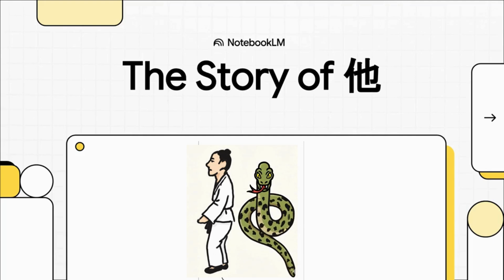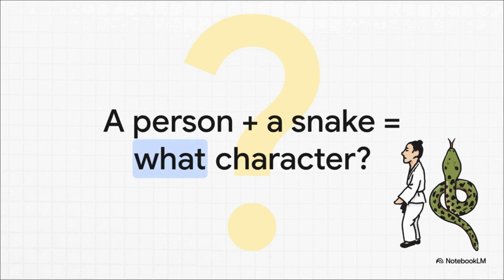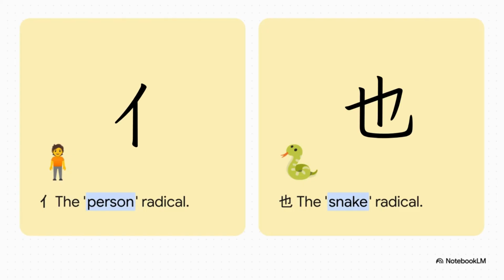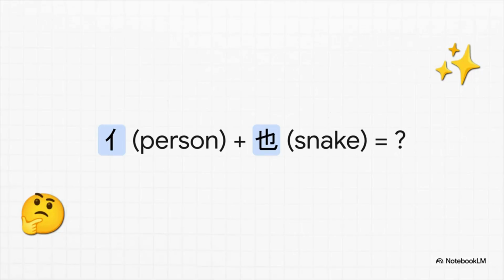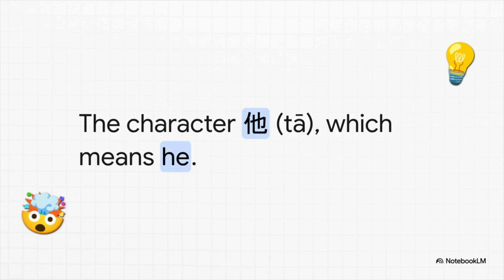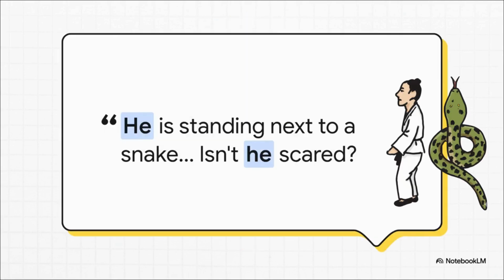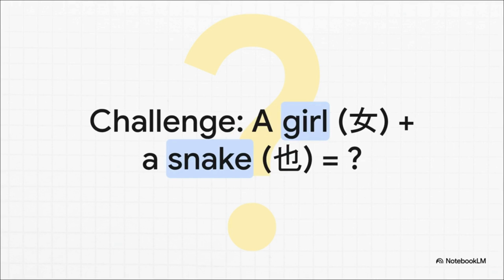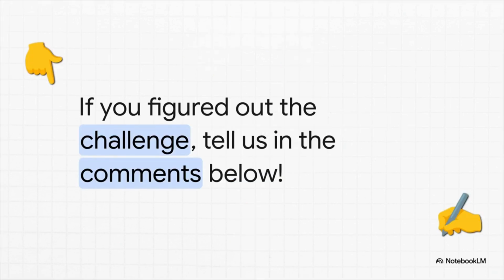How to remember the Chinese character 他 he/him